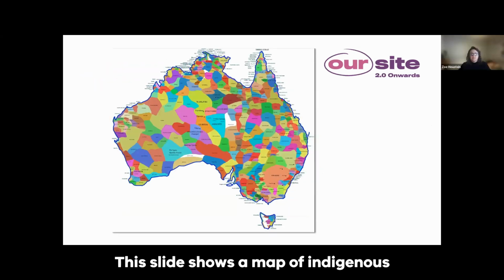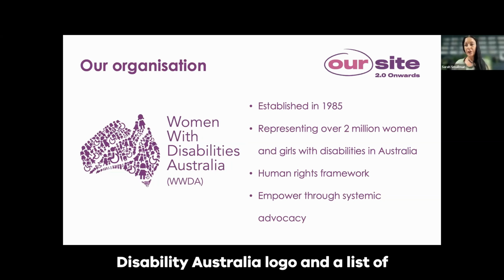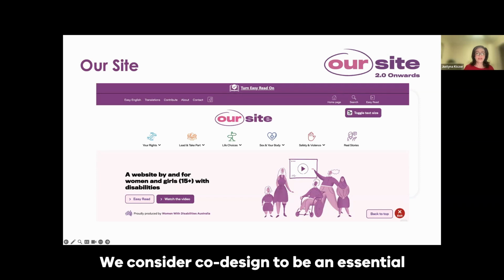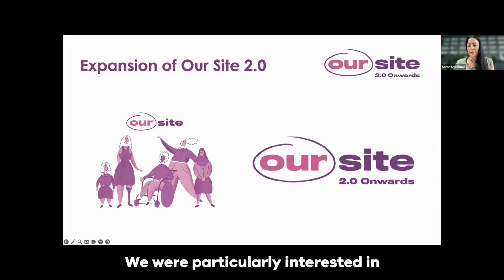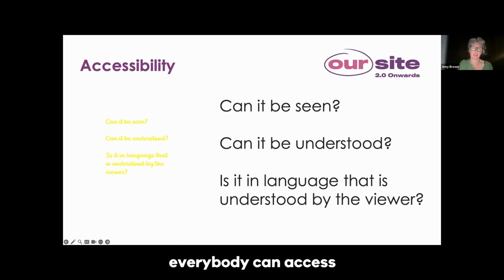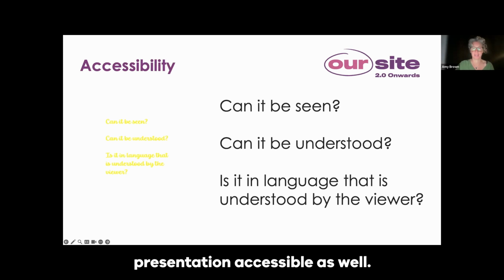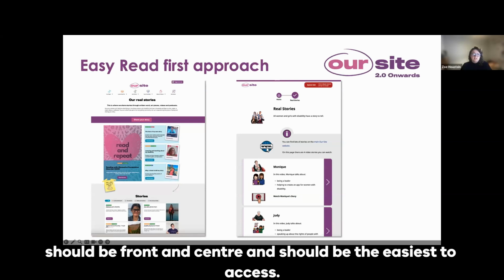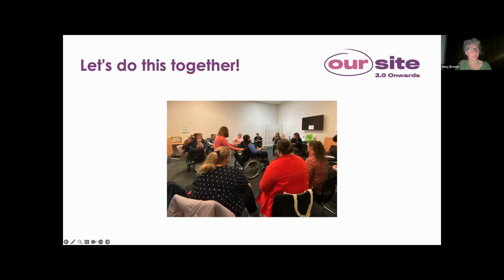CSW68 - Accessibility first approach: Women With Disabilities Australia (WWDA) website development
On Wednesday, 20 March 2024, Women With Disabilities Australia's Our Site team did a visual presentation at the 68th Session of the Commission on the Status of Women (CSW68).